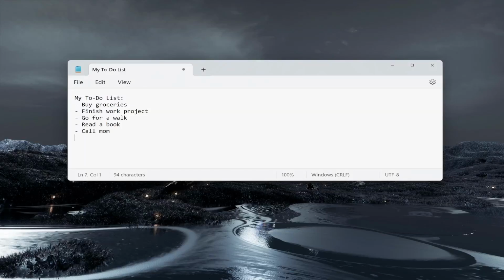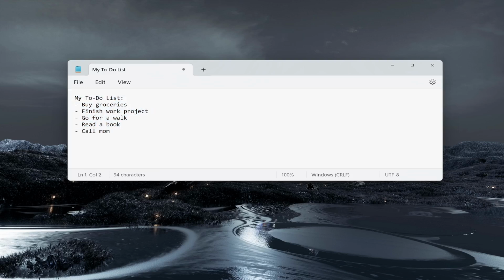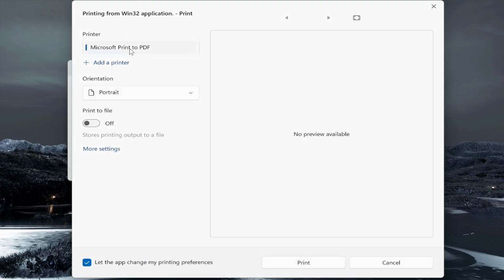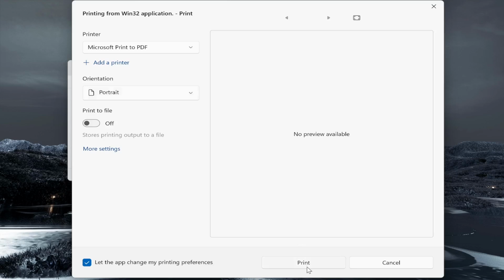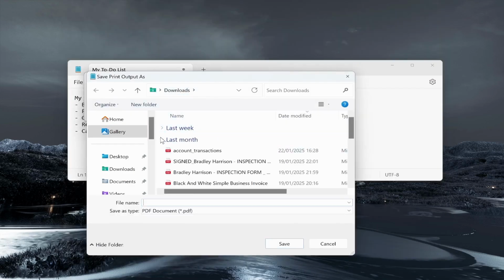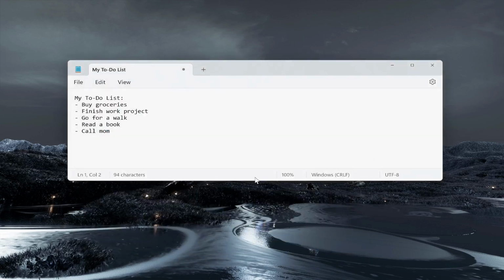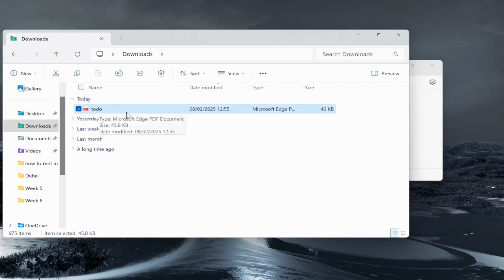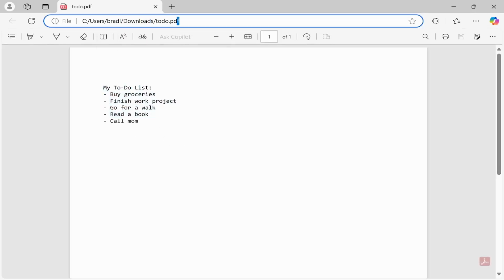How To Convert Notepad Into PDF (Step By Step)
In this video, I show you how to convert notepad into PDF. Did this video help? Thanks!